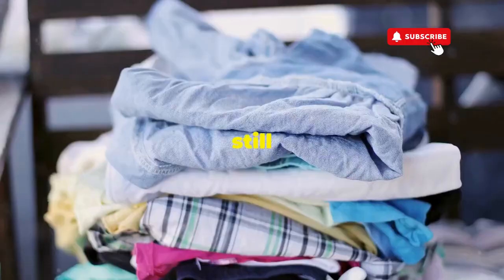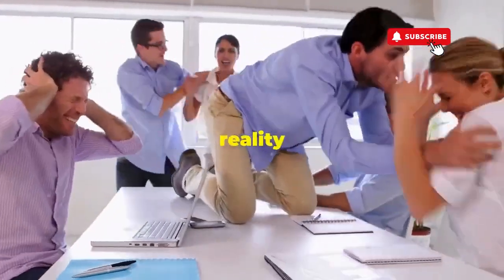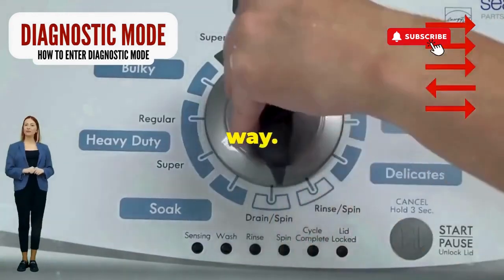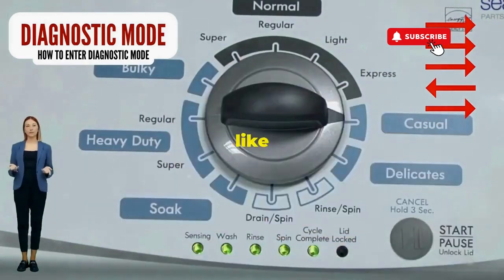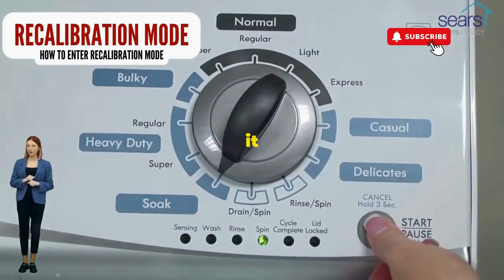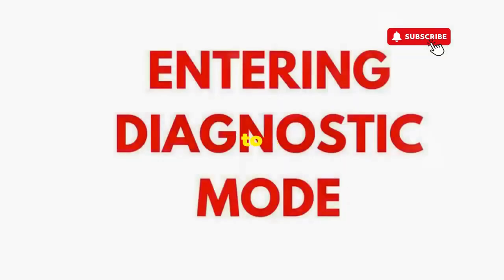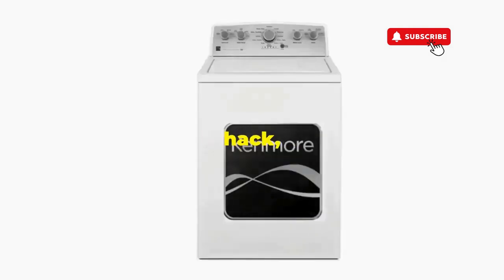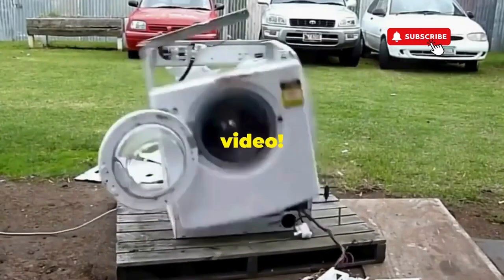Can you hard reset a washer